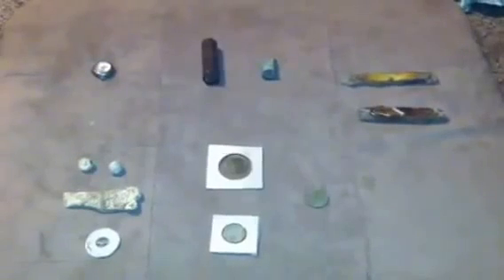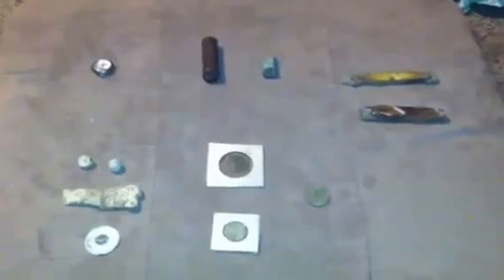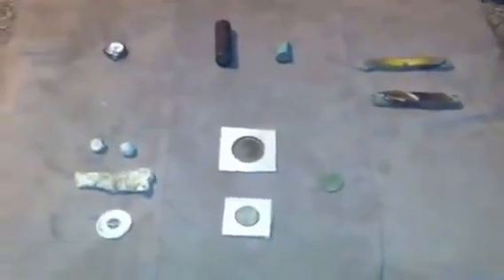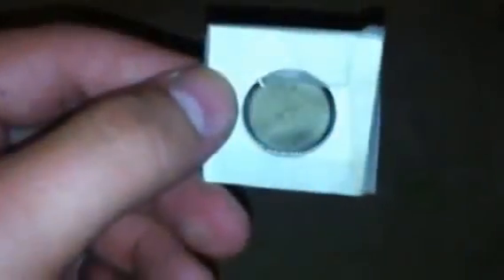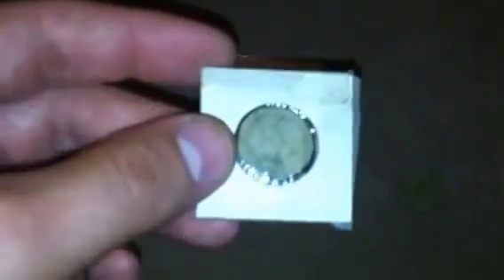My finds from my last two hunts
Hope you like my finds.